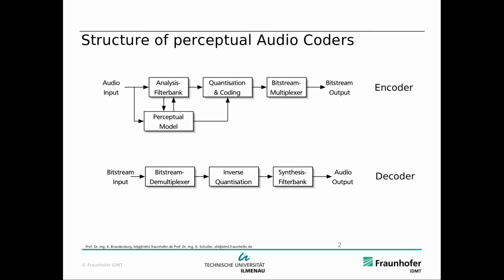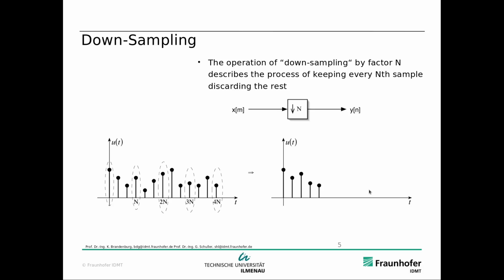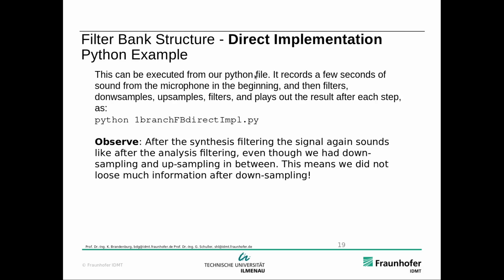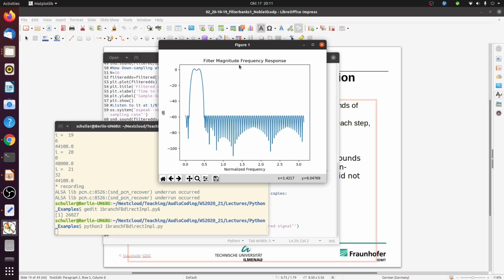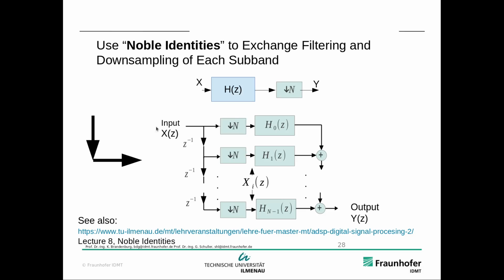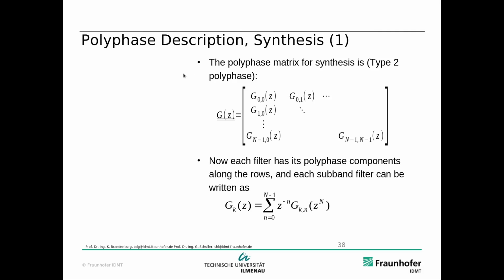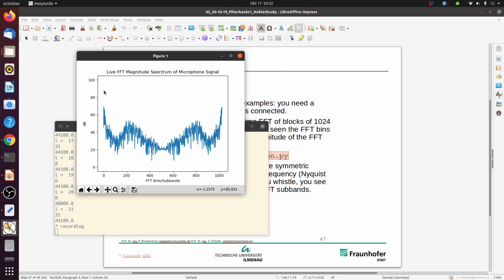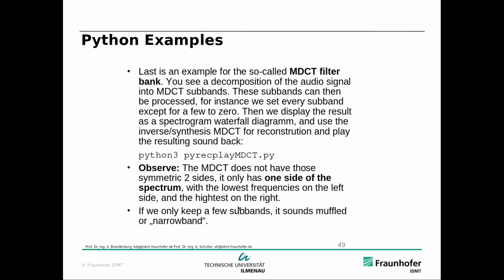Lecture Audio Coding, part 2, Filter Banks 1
This is the course "Audio Coding" for advanced masters students of Media technology and Communications and Signal processing at Ilmenau University of Technology. It covers the principles of audio coding, as applied for instance in the MPEG audio coders, with Python implementation Examples.
This parts introduces filter banks and the Polyphase representation, with Python examples.